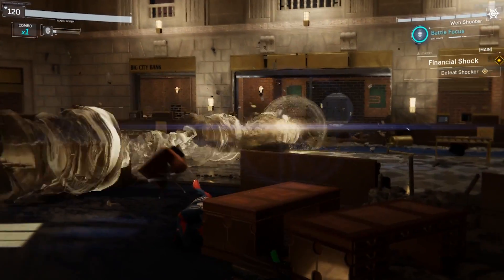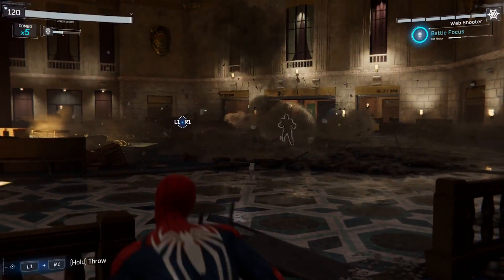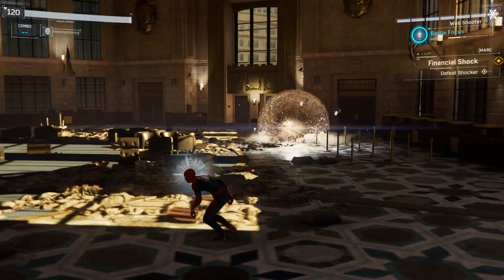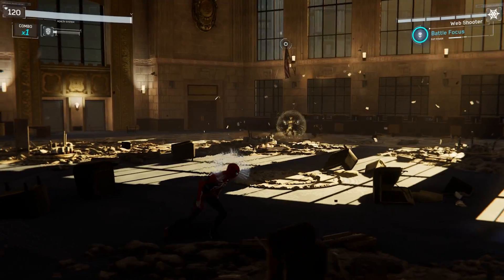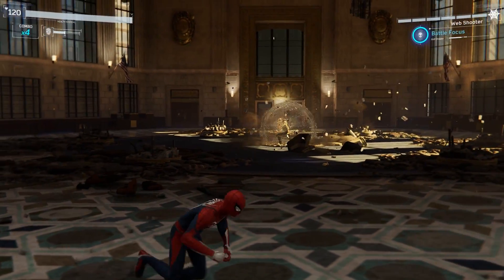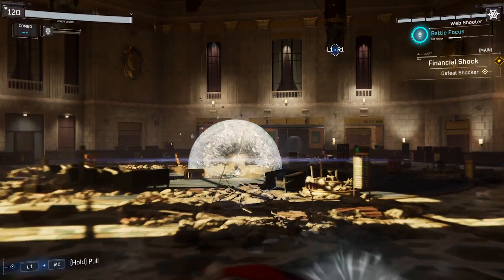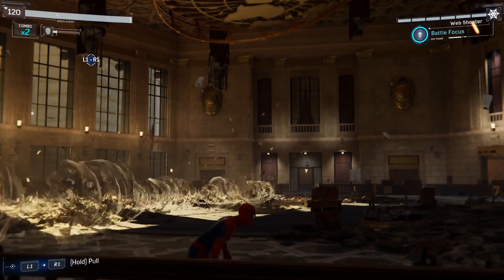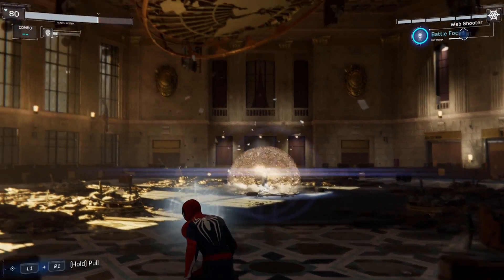Spiderman PS4 : How to Beat Shocker Boss on Spectacular Difficulty (Hard Mode)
A guide on how to beat the second boss, Shocker, on spectacular difficulty in Spiderman 2018, for PS4.  This is hard mode for this boss fight.